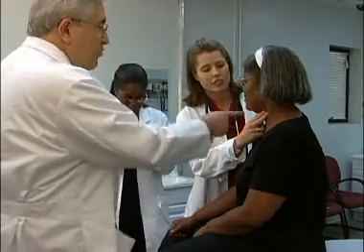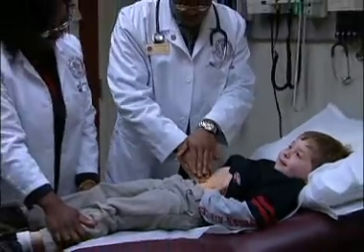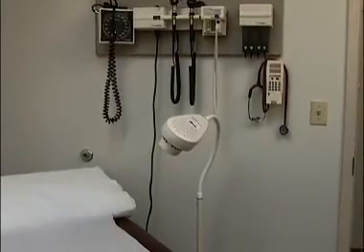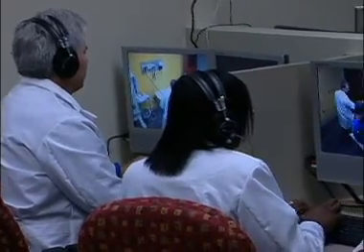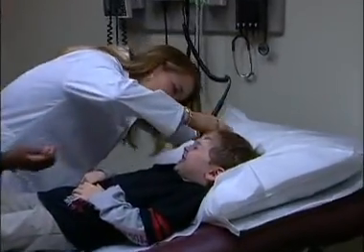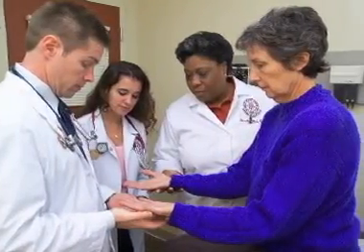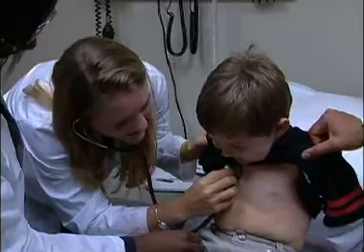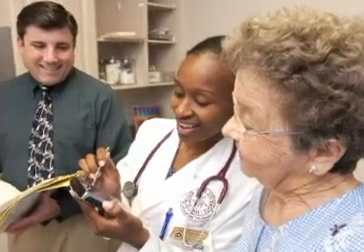Tour the College of Medicine - Clinical Assessment Center